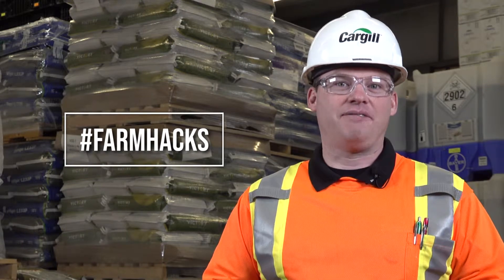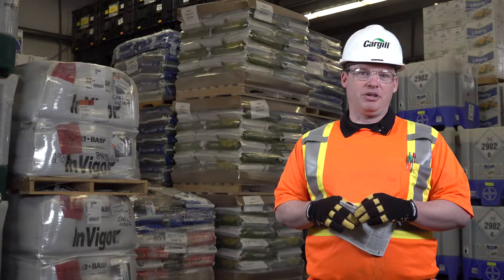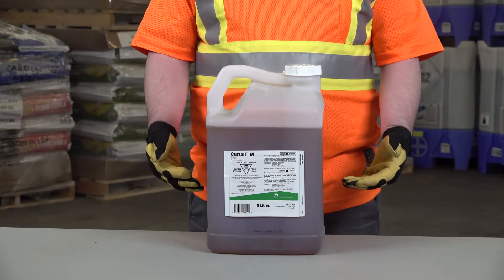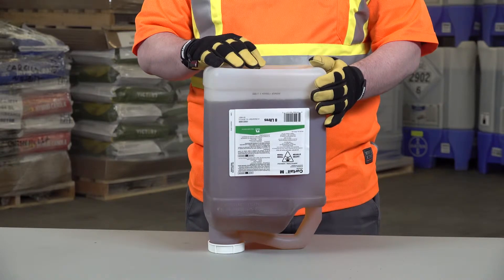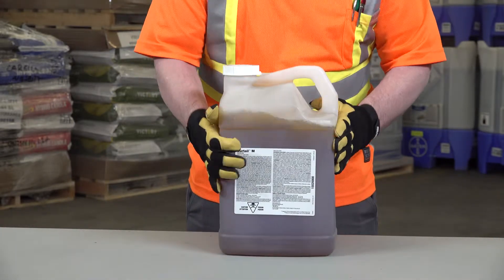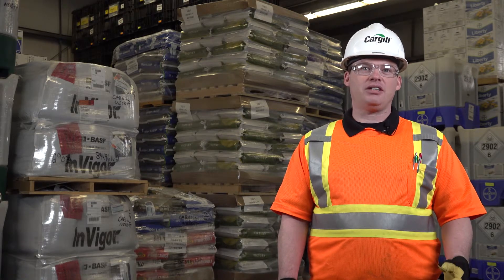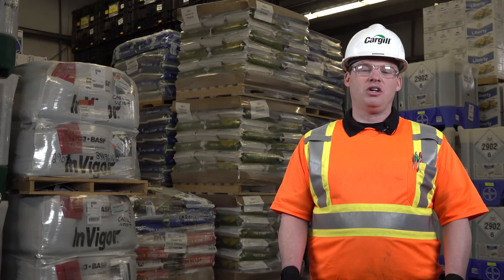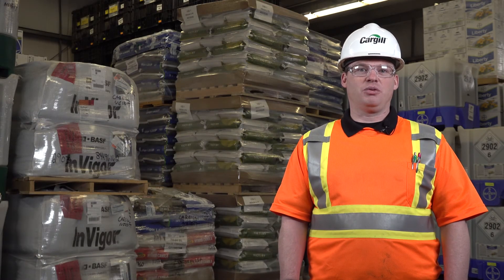Cargill FarmHack: Chem Storage winter months